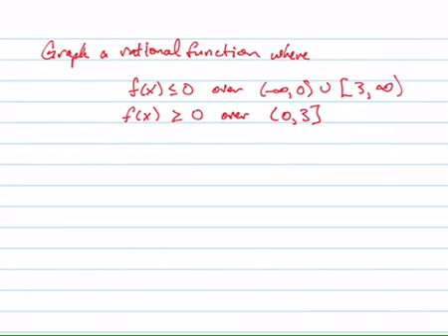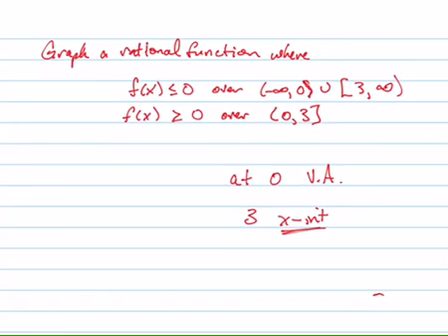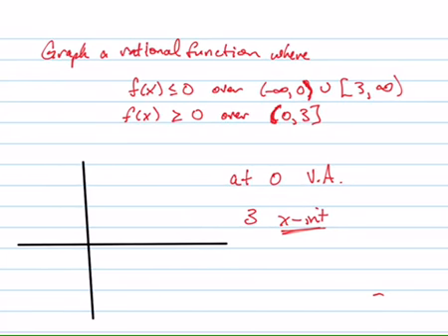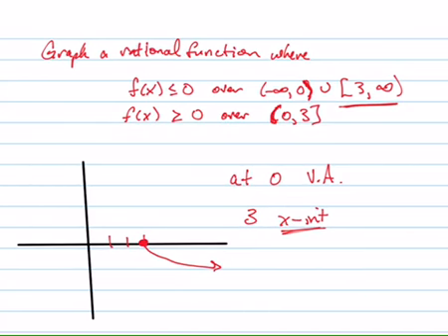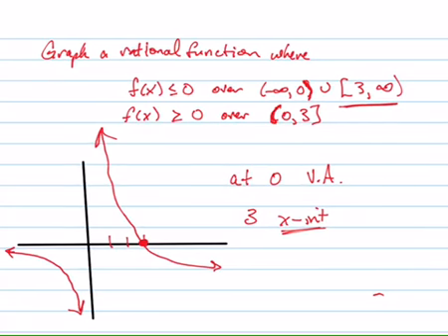Graph the rational function with ...